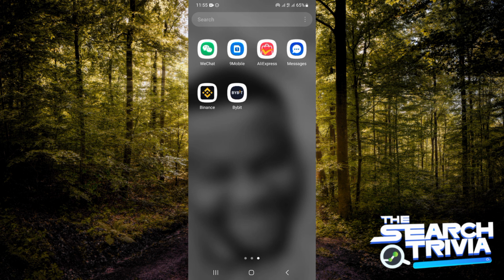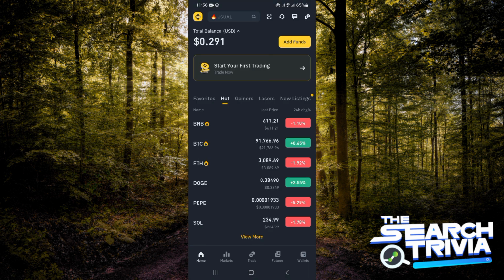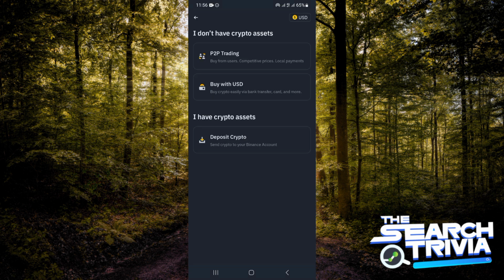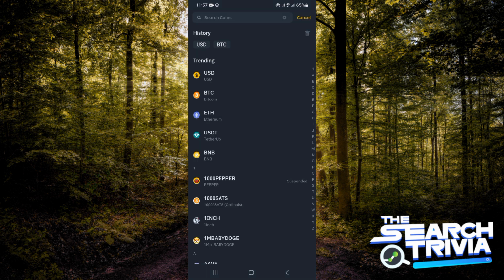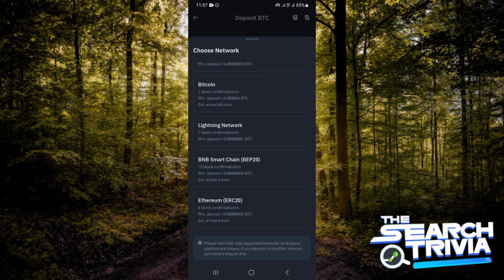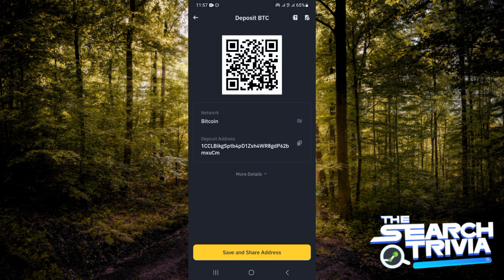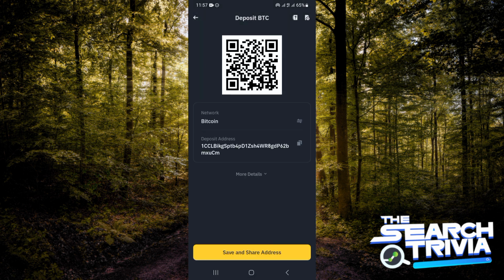How to Find Your Binance Wallet Adress (2026)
In this video I'll show you How to Find Your Binance Wallet Adress